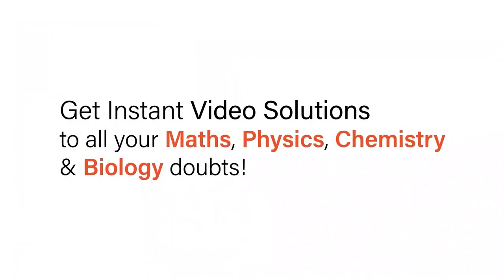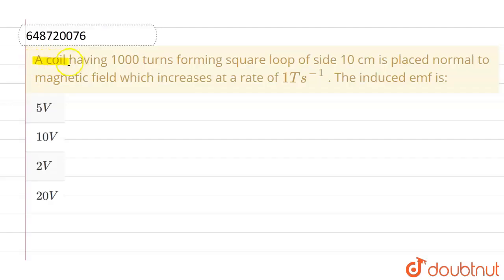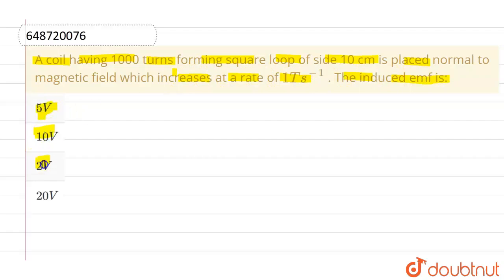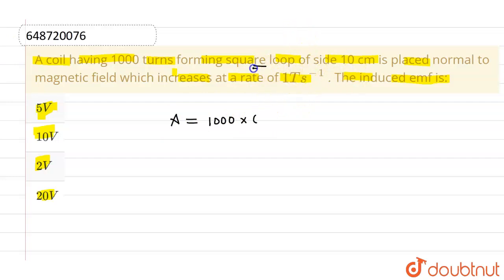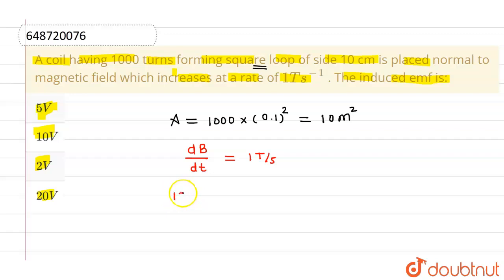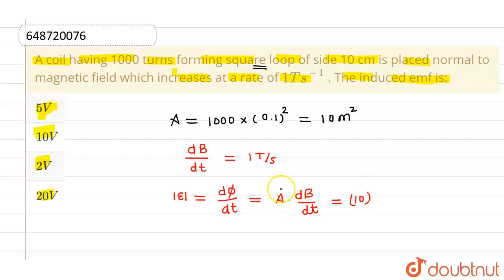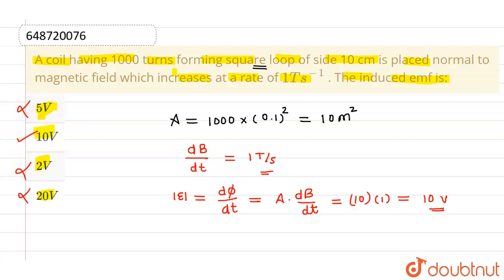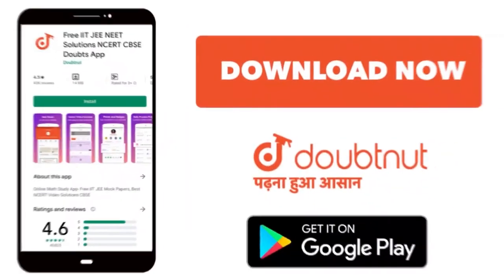A coil having 1000 turns forming square loop of side 10 cm is placed normal to magnetic field wh...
A coil having 1000 turns forming square loop of side 10 cm is placed normal to magnetic field which increases at a rate of 1 T s^(-1) . The induced emf is:
Class: 12
Subject: PHYSICS
Chapter: SAMPLE PAPER 3
Board:ICSE

👉 Have Any Query? Ask Us.